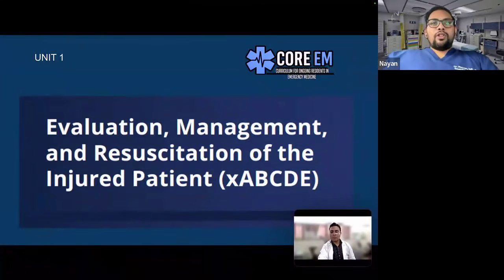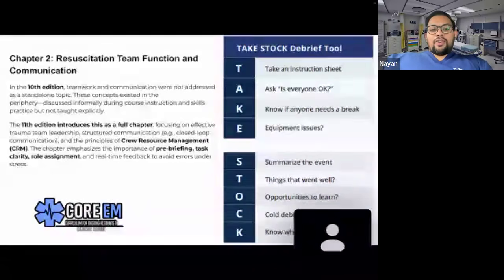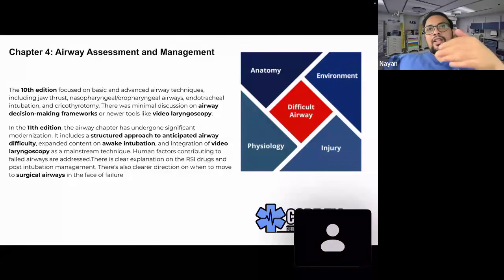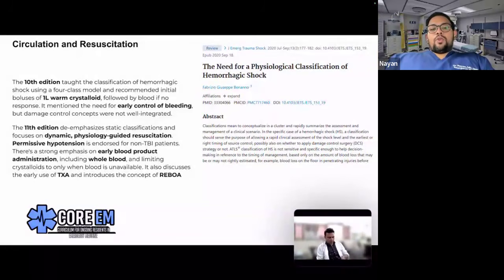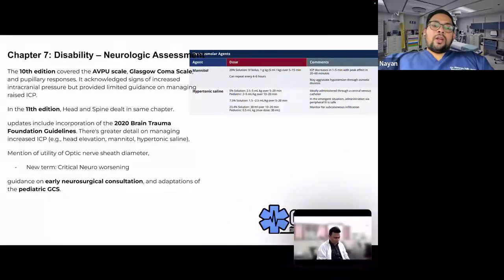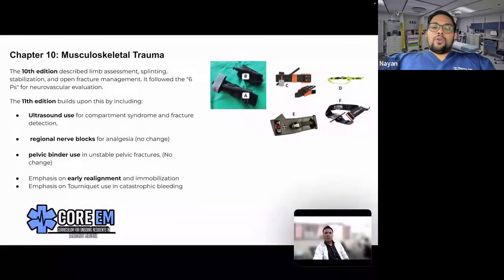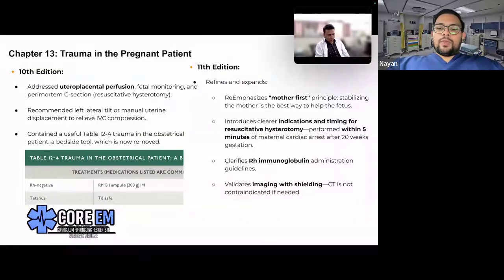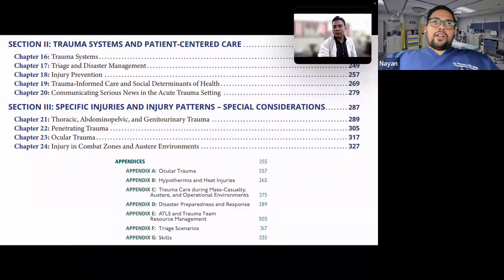ATLS 11th Edition Update - 2025 | Dr Nayan Sriramula | CORE EM | SACTEM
🚑 Advanced Trauma Life Support (ATLS) – Comprehensive Session 🚑

This video covers key concepts, protocols, and updates in Advanced Trauma Life Support (ATLS), providing a clear, structured approach to trauma care in the Emergency Department. Whether you are a resident, trauma team member, or acute care physician, this session will help you master the principles of rapid assessment and lifesaving interventions in trauma.

📌 What you’ll learn in this session:

ATLS primary survey and secondary survey

Airway, breathing, and circulation management in trauma

Shock classification and resuscitation strategies

Spinal precautions and head injury assessment

Chest trauma, abdominal trauma, and extremity injuries

Updates from the latest ATLS edition

Pearls and pitfalls in trauma care

🎯 Who should watch this:

Emergency Medicine and Surgery residents

Trauma nurses and prehospital care providers

Critical care specialists

Medical students preparing for trauma modules

🗓 Recorded during CORE EM academic sessions
Organized by SACTEM – Society of Acute Care, Trauma and Emergency Medicine

📢 About CORE EM:
CORE EM is a national academic initiative by SACTEM, bringing weekly high-yield, evidence-based sessions to strengthen Emergency Medicine training across India.